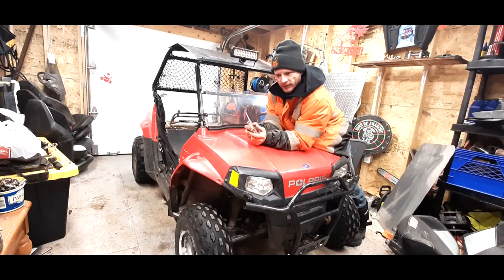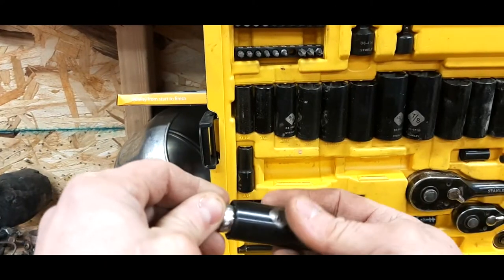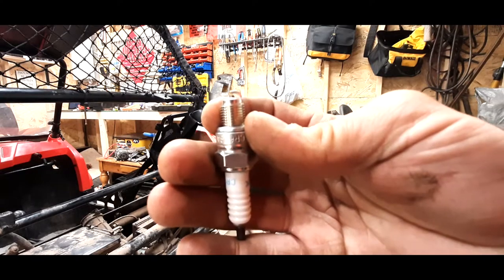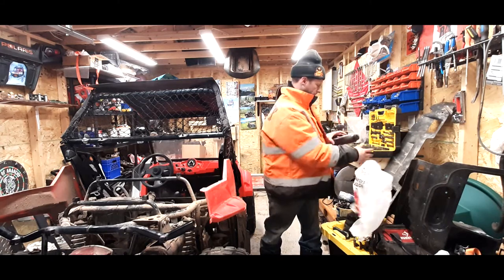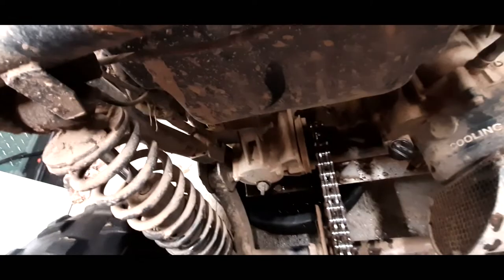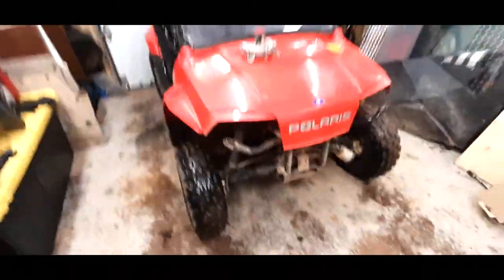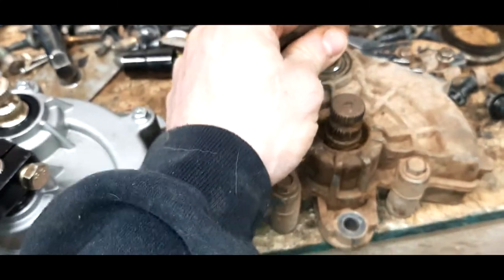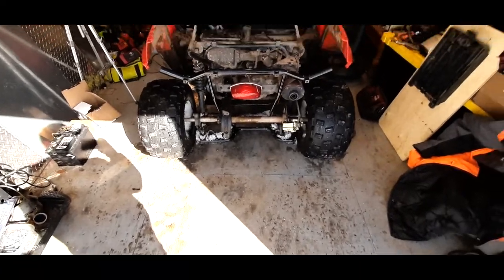RZR 170 maintenance spark plug replacement, fluids changed, and steering box replacement.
in this video we show i replace the spark plug, change the oil, and transmission fluid in a RZR 170, and then get into replacing the steering box. join along for helpful tips, and specifications.
pt:1 the spark plug @2:10
pt:2 the oil change @8:20
pt:3 the shitty gas ( some missing footage) @11:00
pt:4 the transmission @12:40
pt:5 the steering box @14:50
pt:6 the test ride @21:20